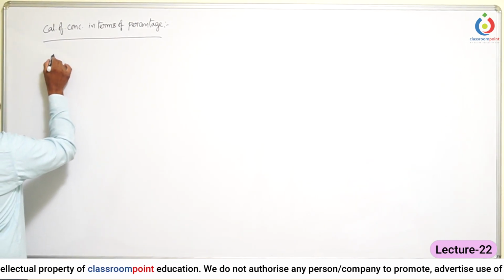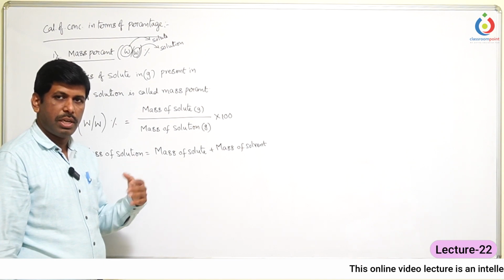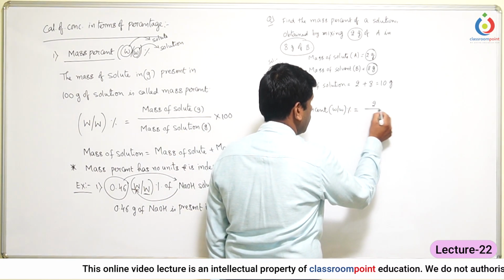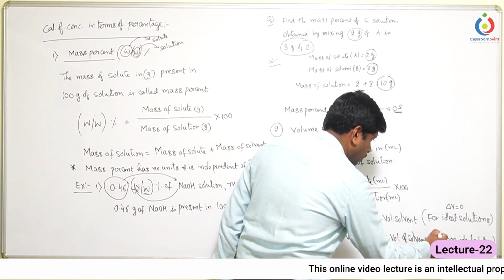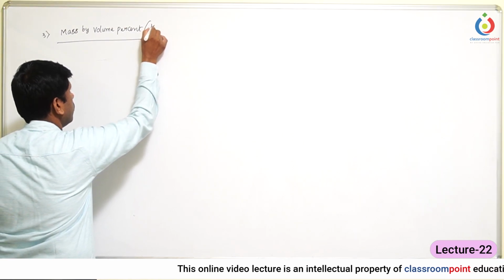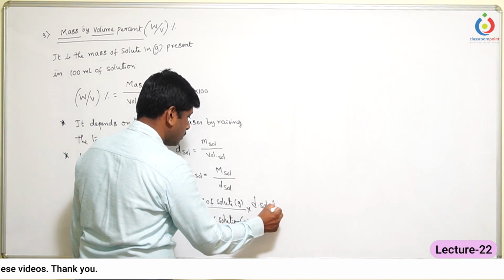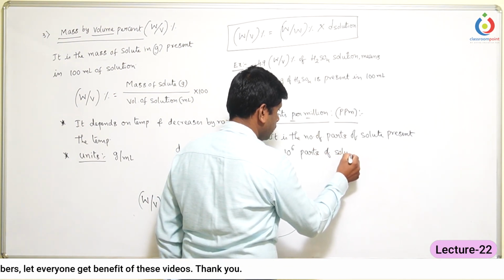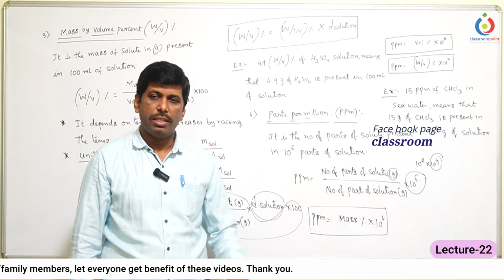Percent of concentrations || Lecture-22 || explained by Nagendra kumar sir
Mass percent, Volume percent, mass by volume percent and parts per million